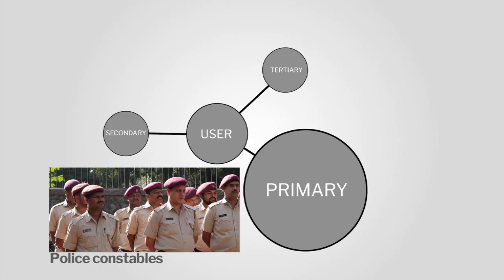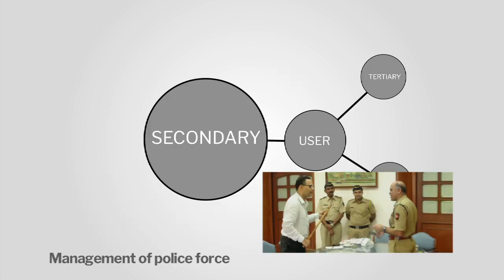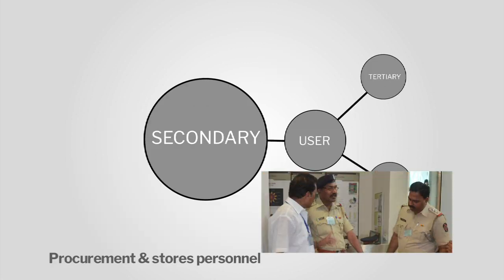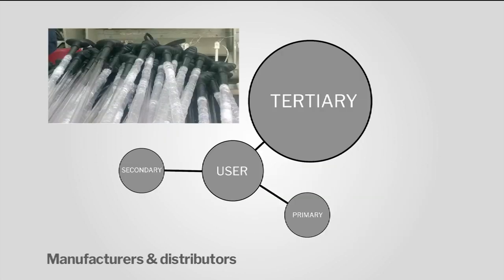Understanding user experience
Lecture 10 : Understanding user experience